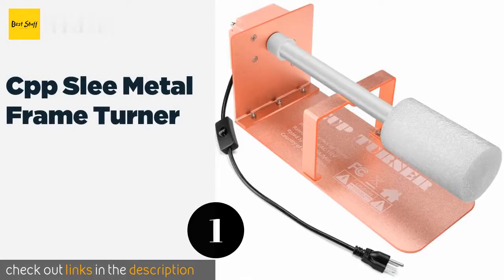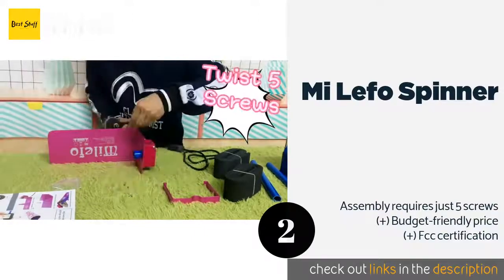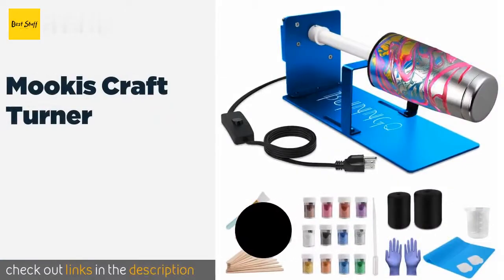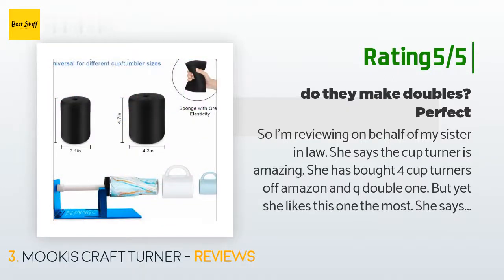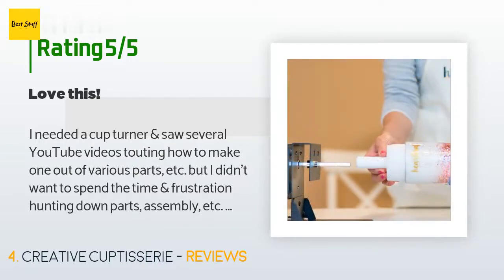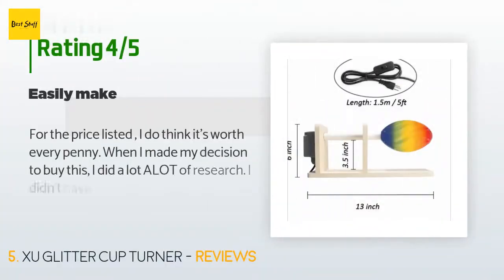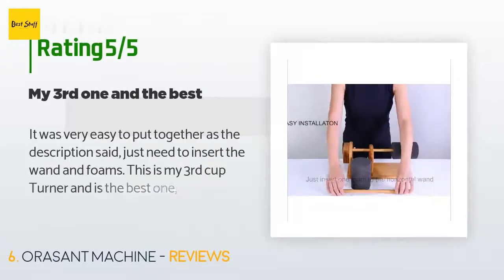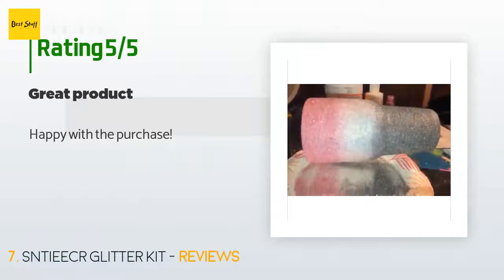🌵7 Best Tumbler Turners 2020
1 - Cpp Slee Metal Frame Turner:
✅ Amazon US
🌏 Amazon International

2 - Mi Lefo Spinner:
✅ Amazon US
🌏 Amazon International

3 - Mookis Craft Turner:
✅ Amazon US
🌏 Amazon International

4 - Creative Cuptisserie:
✅ Amazon US
🌏 Amazon International

5 - Xu Glitter Cup Turner:
✅ Amazon US
🌏 Amazon International

6 - Orasant Machine:
✅ Amazon US
🌏 Amazon International

7 - Sntieecr Glitter Kit:
✅ Amazon US
🌏 Amazon International